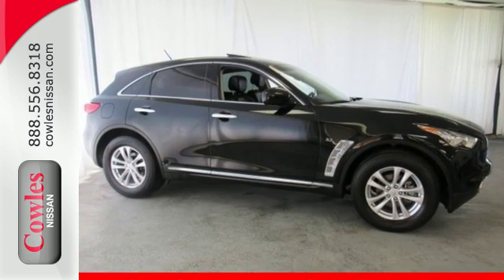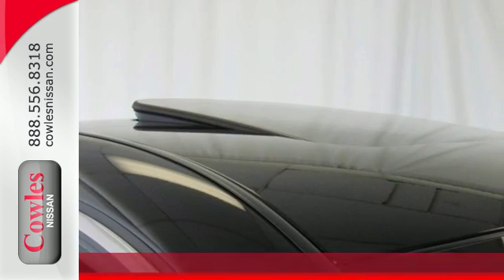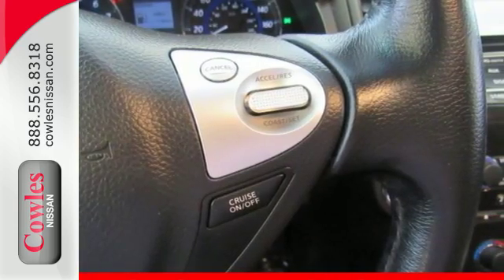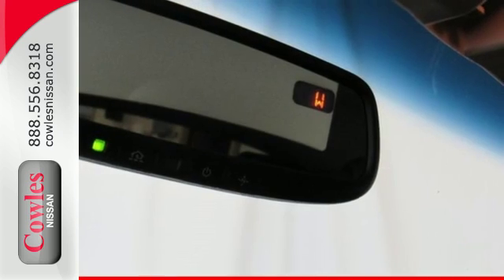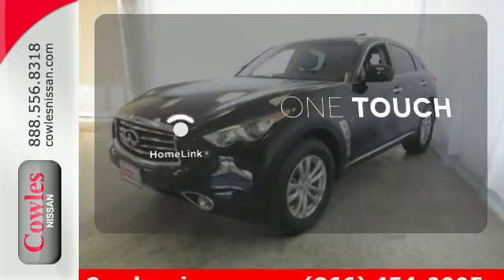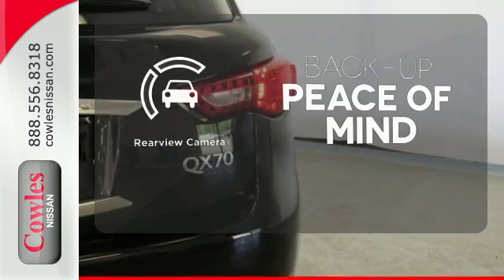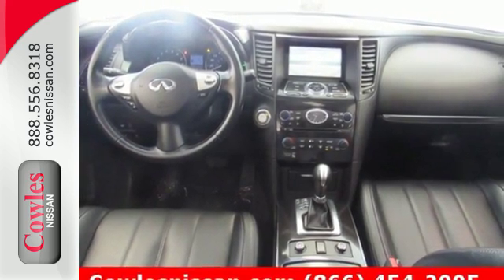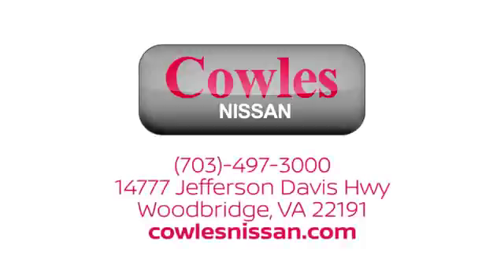Used 2016 INFINITI QX70 Washington DC VA Woodbridge, VA P13165 - SOLD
Year: 2016
Make: INFINITI
Model: QX70
Trim: Base
Engine: 3.7L V6 DOHC 24V
Transmission: 7-Speed Automatic
Color: Black
Interior: aluminum
Mileage: 20006
Stock #: P13165
VIN: JN8CS1MU8GM672017
4D Sport Utility, 3.7L V6 DOHC 24V, and 7-Speed Automatic. Don't let the miles fool you! Gasoline! Ask about our Special Rates this month! brbrPrevious owner purchased it brand new! Want to save some money? Get the NEW look for the used price on this one owner vehicle. The precision-tuned 3.7L V6 DOHC 24V engine provides the very essence of performance, delivering substantial horsepower and torque.

Address:
14777 Jefferson David Hwy